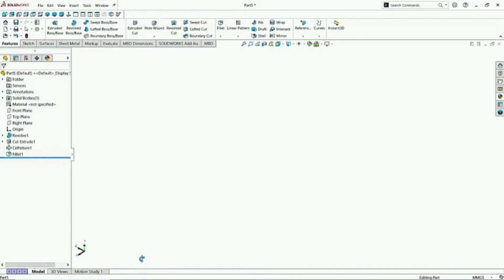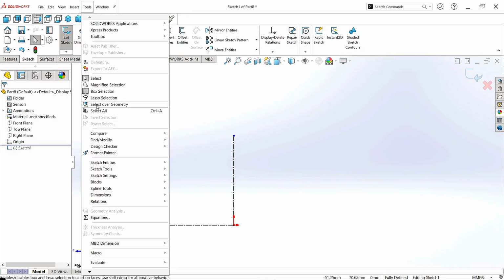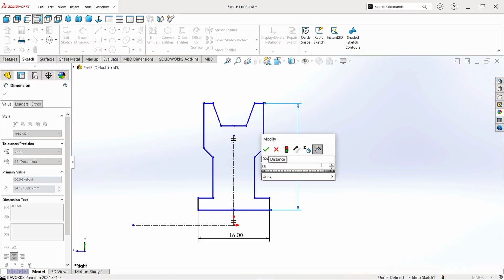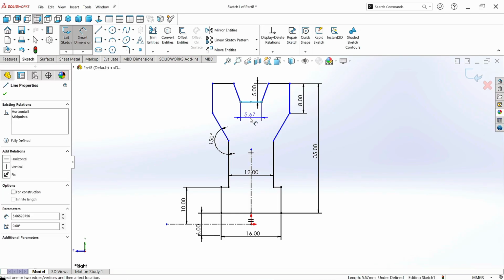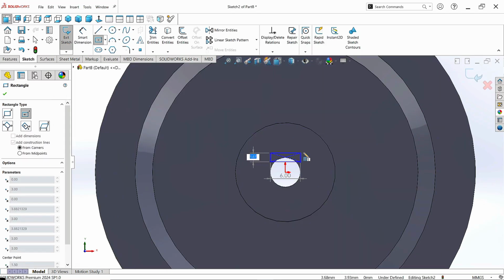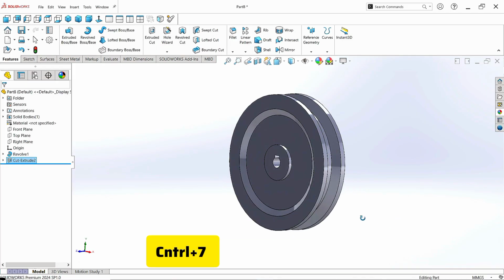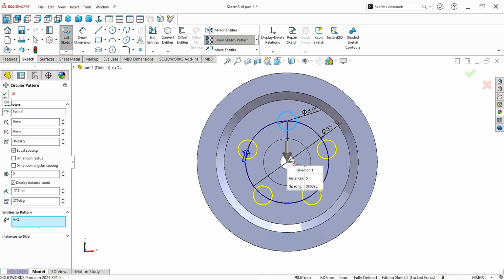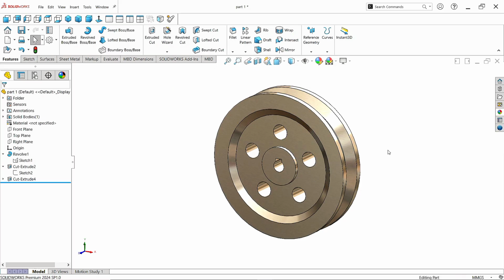How to Design a V- Belt Pulley in Solidworks For Beginners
How to Design a V‑Belt Pulley in SolidWorks – Beginner’s Guide

➡️Ready to crank out a clean, functional V‑belt pulley from scratch? In this step‑by‑step video we’ll walk you through every click, from opening a new part to adding the final chamfers—no prior SolidWorks experience needed.

• Sketching the basic pulley profile with lines, arcs, and smart dimensions
• Using Revolved Boss/Base to spin the sketch into a solid body
• Cutting the V‑groove with a simple Revolve Cut (or a swept cut if you prefer)
• Adding hub, bore, and keyway with quick Extruded Cuts
• Finishing touches: fillets, chamfers, and material for a realistic look

By the end of the tutorial you’ll have a fully parametric V‑belt pulley that you can tweak anytime—perfect for belts, conveyors, or any mechanical project.